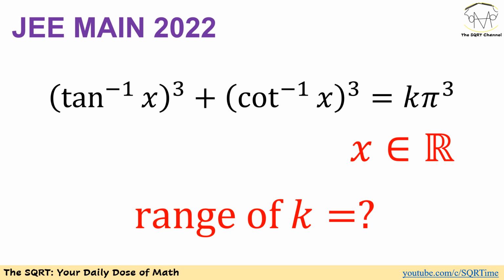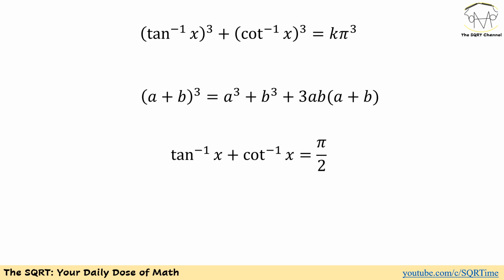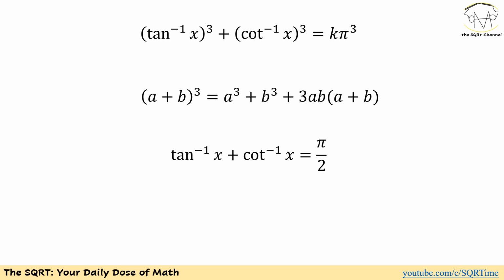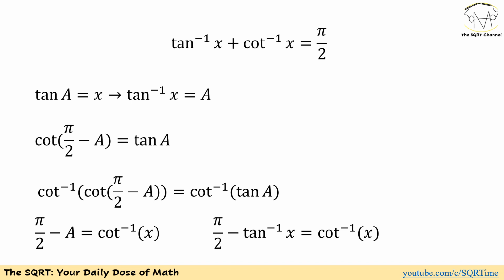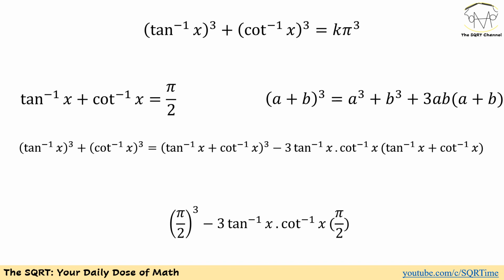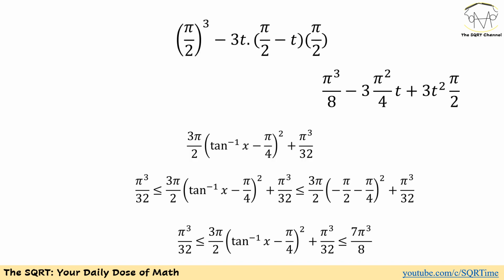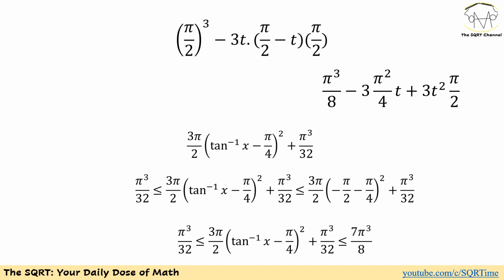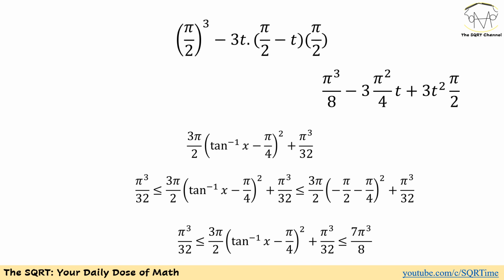JEE Main 2022 trigonometry